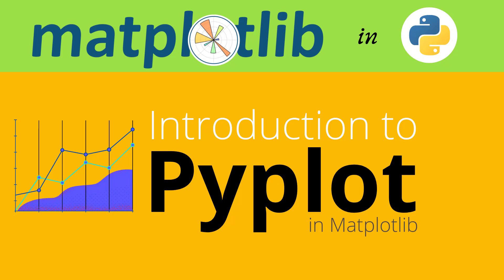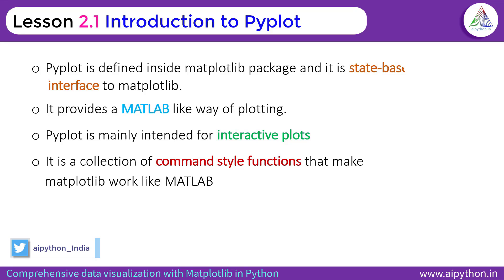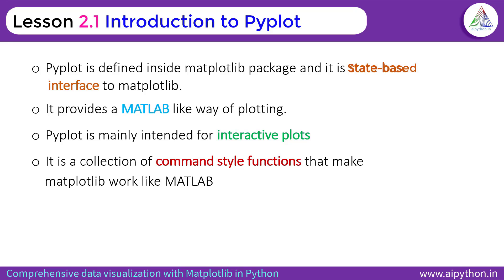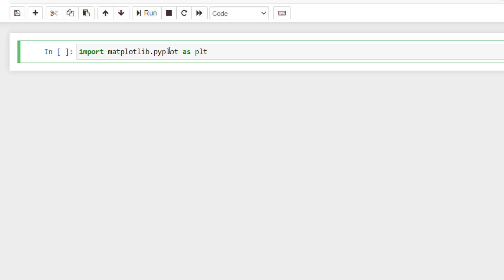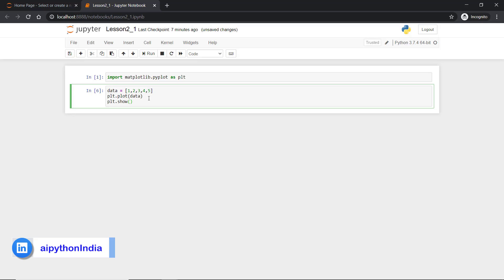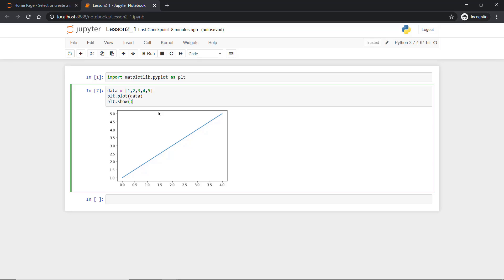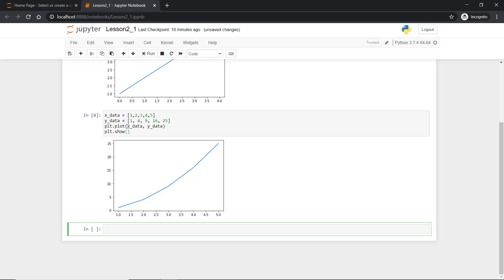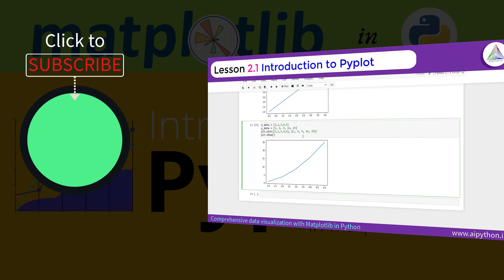#5 Introduction to Pyplot | Matplotlib tutorial 2021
➿ You will learn about the pyplot in this section. Pyplot is a part of the matplotlib library, focused on creating plots. Pyplot is actually the collection of several functions each targeting a specific component. The functionalities of pyplot are inspired from MATLAB, so in case if you don't know, MATLAB is one of the best mathematical computing tools out there in the industry,  in fact, the full form of MATLAB is MATrix-LABoratory. Each pyplot function makes some changes to figure for plot such as creating a figure itself, creating a plot area, adding data and so on. In this module, you will learn various properties associated with pyplot and how to play with those properties.

for 🖺documentation and 🔡code